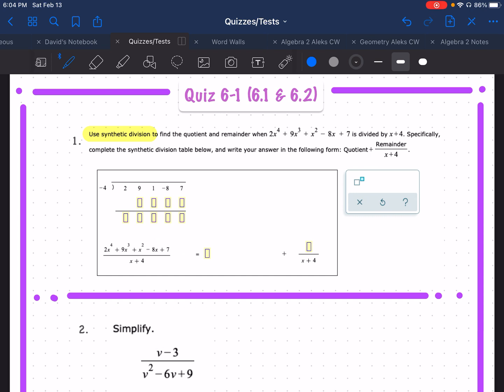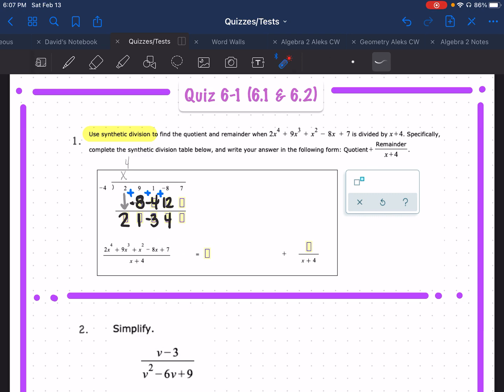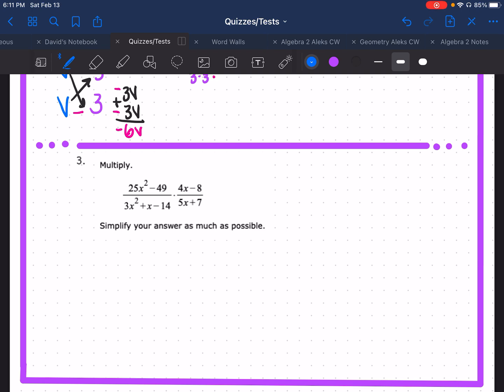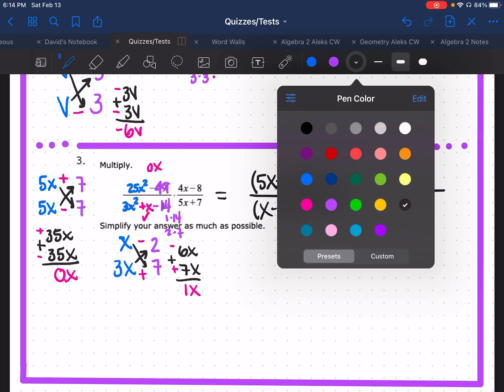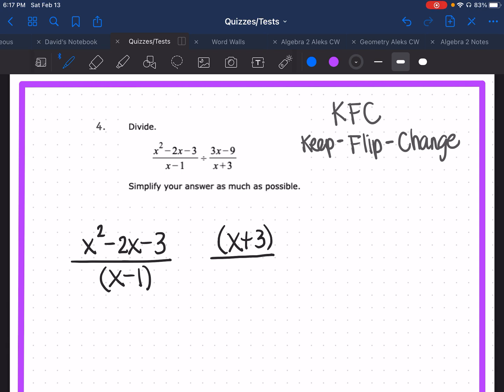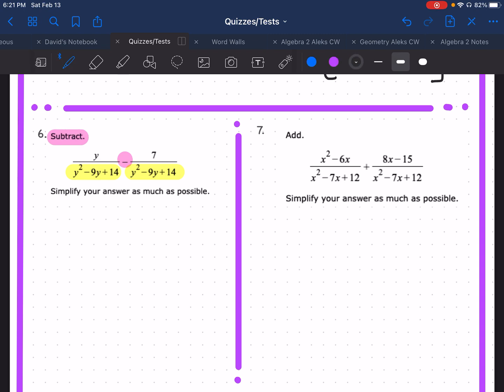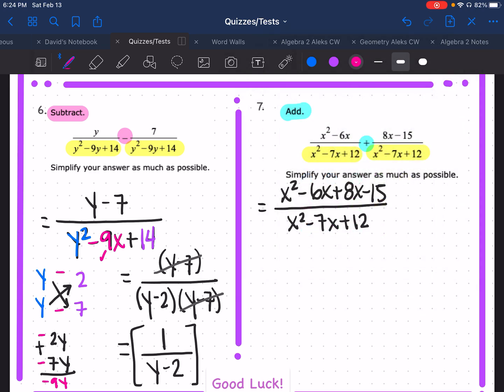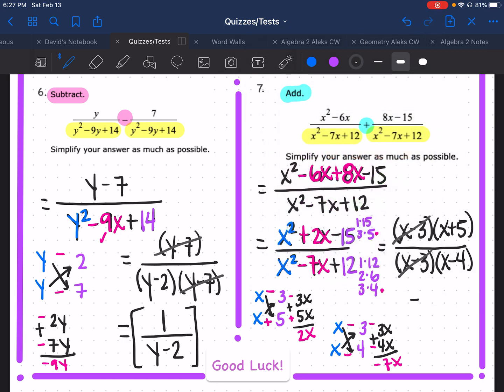Alg2 Quiz6-1 Review